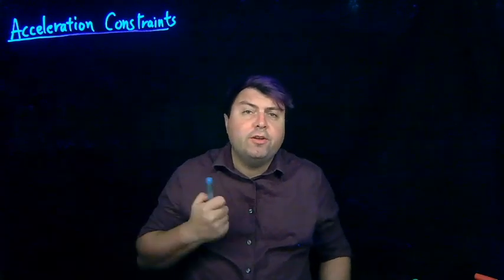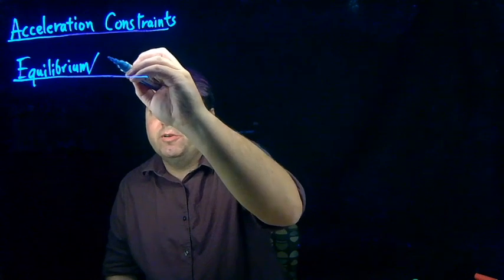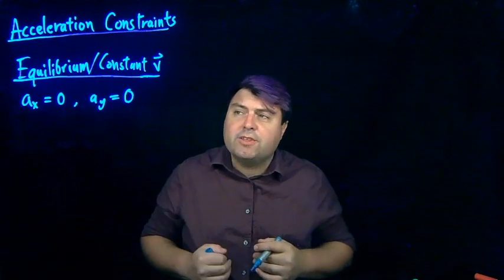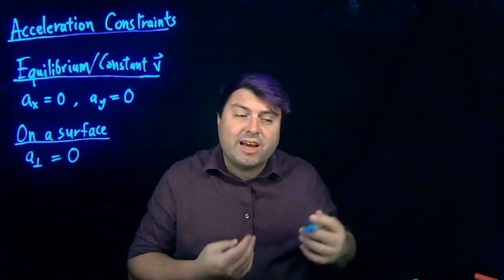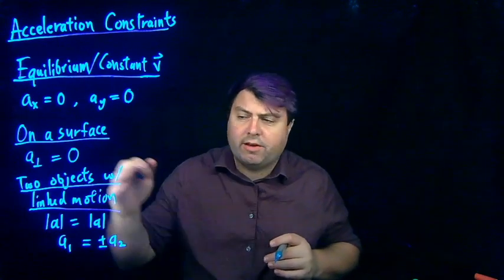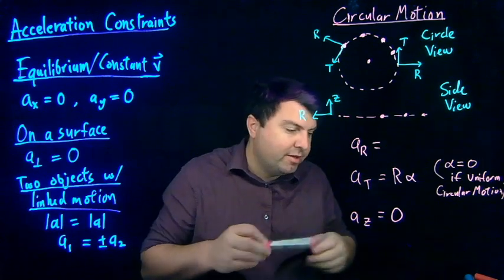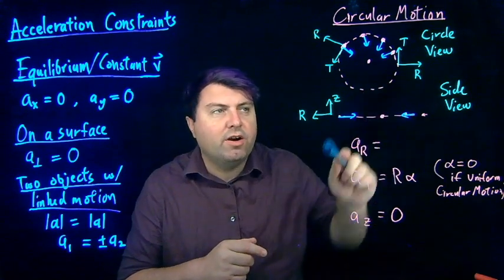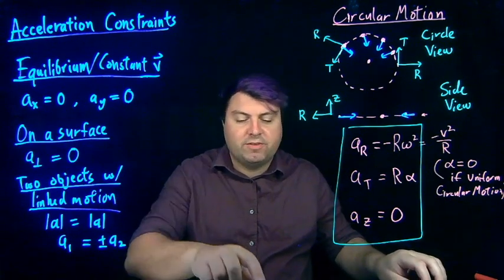How to Use Acceleration Constraints in Physics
While solving Forces problems, specifically involving multiple objects in your systems, creating a link between the accelerations of objects is a necessary step for solving these problems.
Experts call these equations acceleration constraints, and they can be as simple as setting the acceleration in one or more directions as zero or a known value. Other examples include acceleration constraints for circular motion or linked objects.

This video is intended for University Physics (Calculus-Based Physics) during the Forces section.